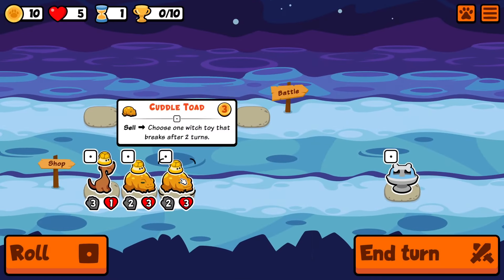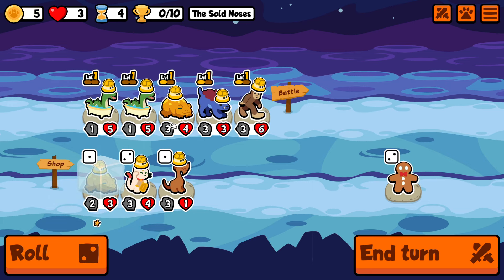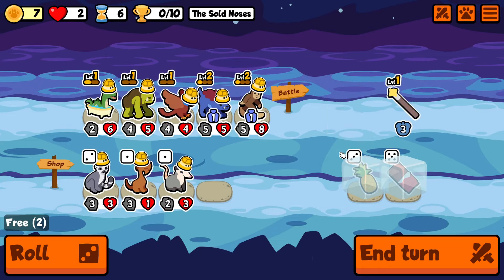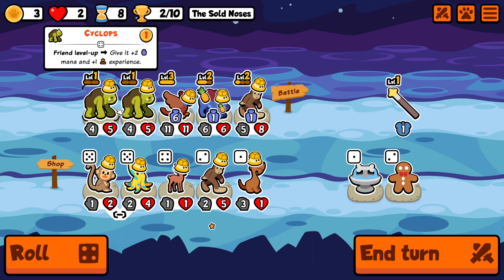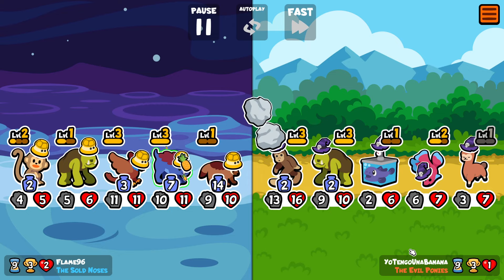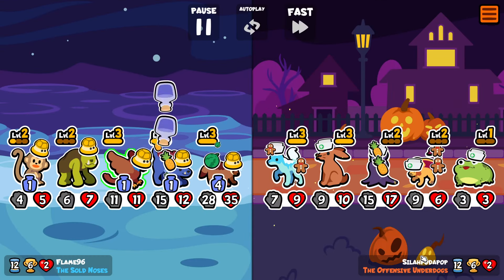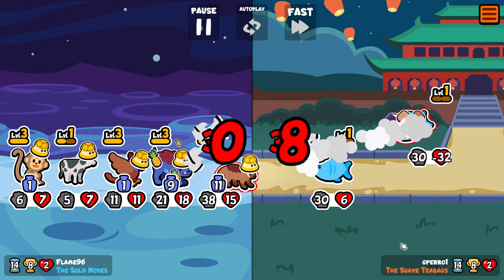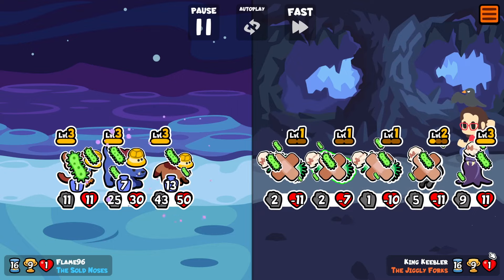The Minimalist Mana Snipe Build In Super Auto Pets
Since the making of this Super Auto Pets video, the Unicorn Pack has received a patch! I'm happy to report that you can no longer do this build as efficiently as shown here, so the player pool will be less scummy!